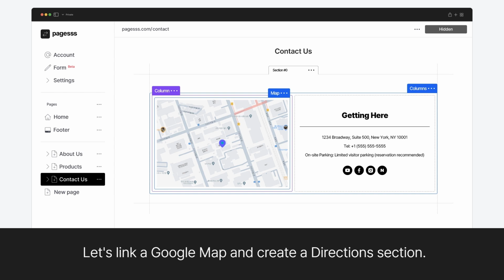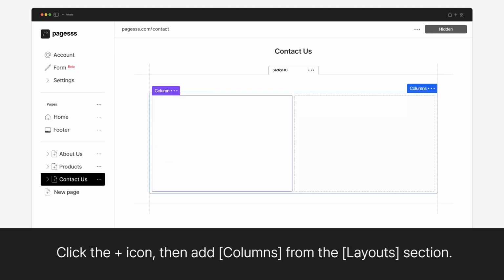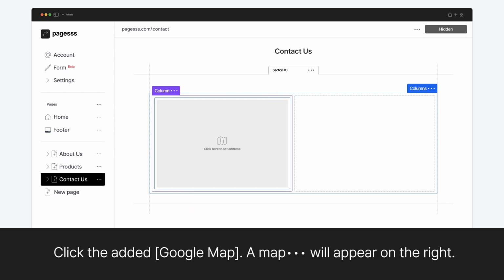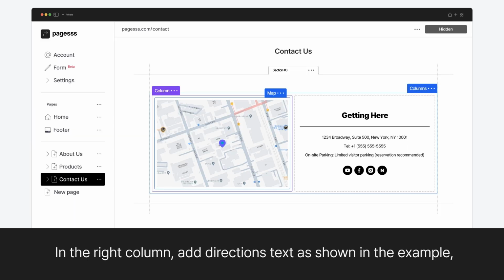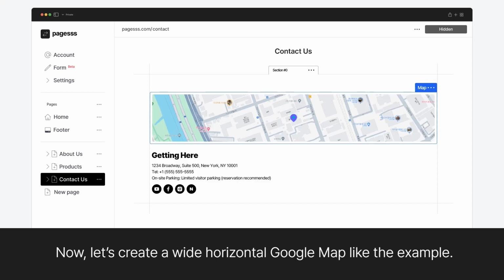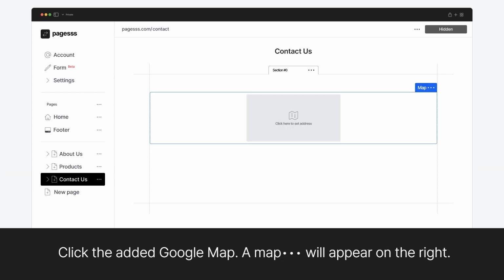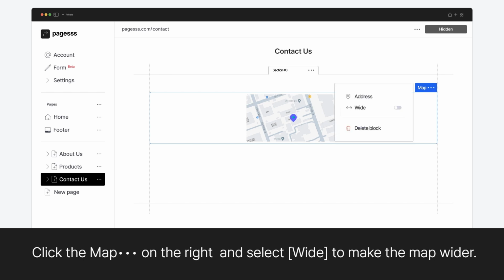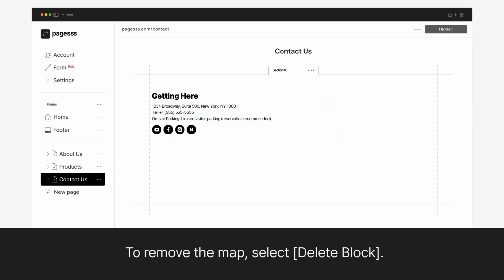[Build a Website for Free] Add a Google Map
[PAGESSS Website Tutorial - Elements] Add a Google Map
Learn how to add a Google Map element to your page and link it to your desired location. You’ll also see how to adjust the map size and add directions text to guide your visitors easily.